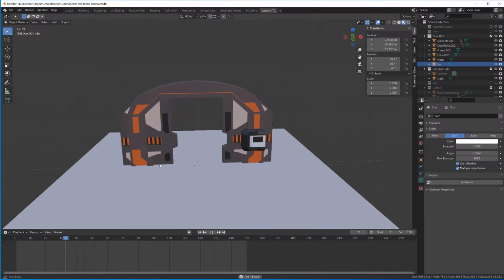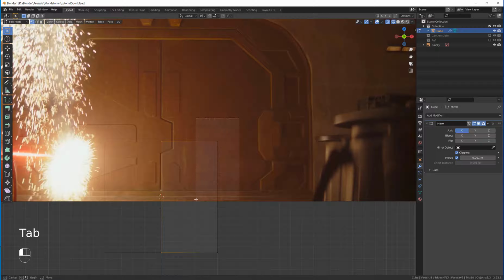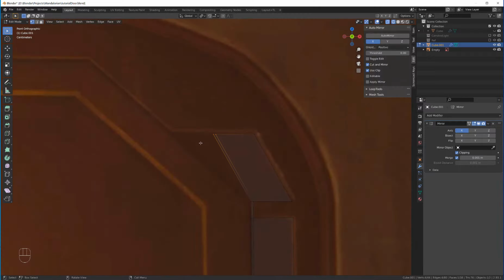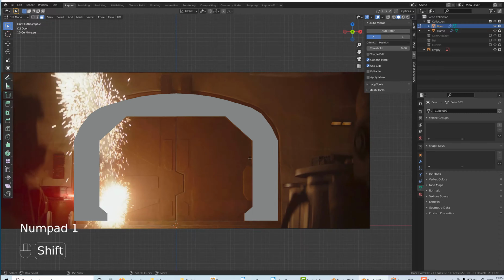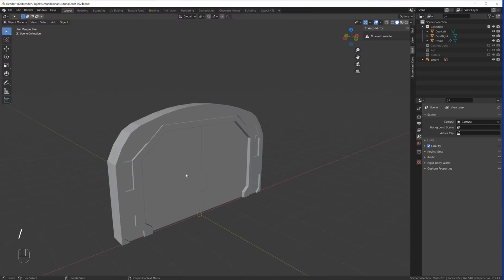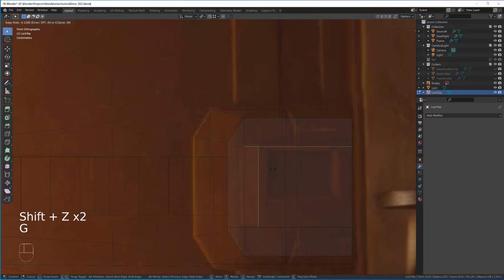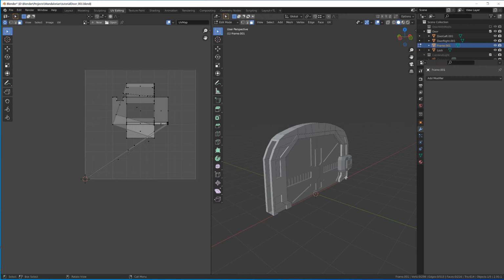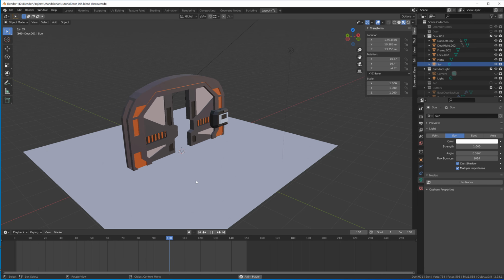How to make a Star Wars / Sci-Fi door in Blender (Easy beginner modeling exercise)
In this video I am going to show you how to model a door from the star wars show the Mandalorian.

Recreating stuff you see in movies or tv shows is one of the best and most fun ways to get good at 3D modeling. I know it’s tempting to go straight for the space ship. But chances are you’re gonna end up with nothing but frustration. If you go for a door, you’re gonna end up with a door and better skills.

Even simple props were designed by some of the best people in the industry and you can learn a lot about their craft by recreating it. Even if you never watched the mandalorian and you see this door, you’d say it looks like star wars. It’s all about the functionality, it’s rough and sturdy. It’s not supposed to look good for the characters, they build it as strong and as cheap as possible, they didn’t even bother painting it. That makes it very authentic for us, as the viewer, and at the same time it looks cool, and pulling that off is quite difficult and therefore absolutely worth studying. So, let’s do that.

Daily live streams on Twitch! Unity, Blender, Painting etc... If you are having trouble with Unity or Blender, just message me and I will try to help out!

Live stream archive (grinding away to chill out music)